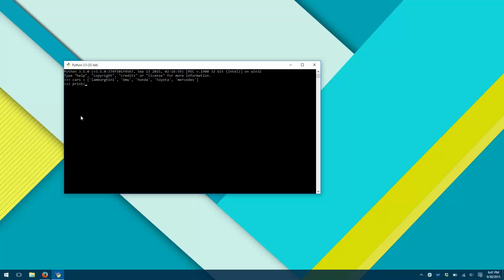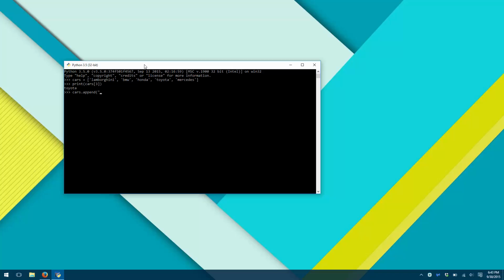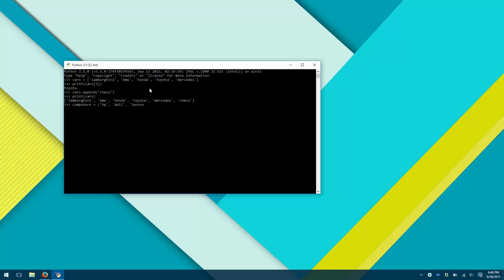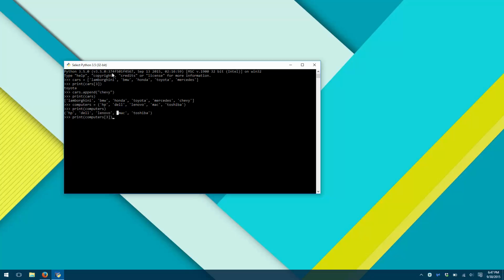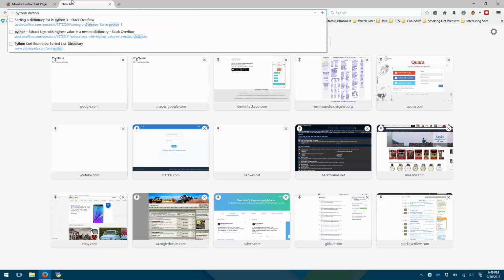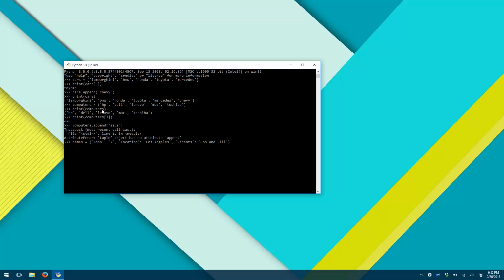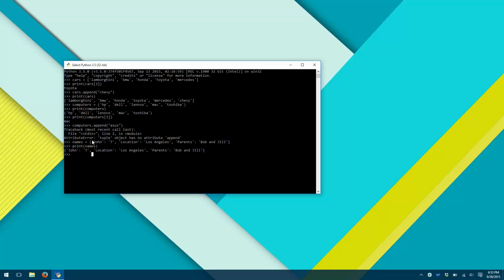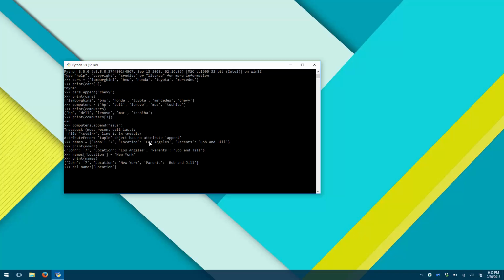Python Programming for Beginners - #3 - Lists, Tuples, and Dictionaries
In this video, we learn about lists, tuples, and dictionaries in Python.